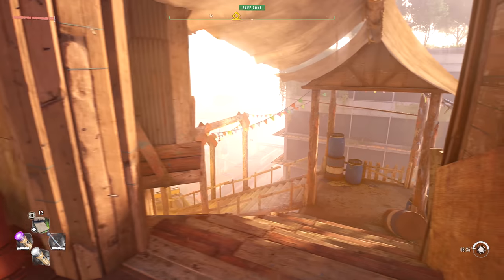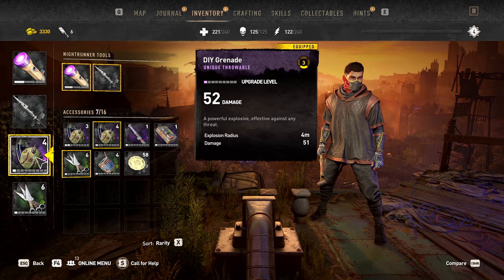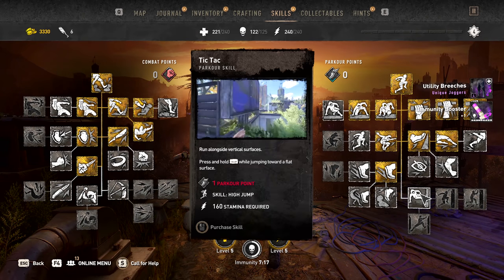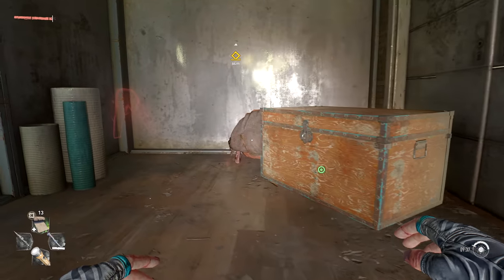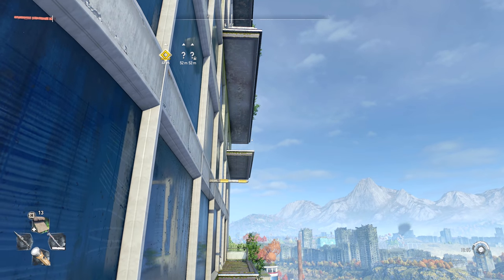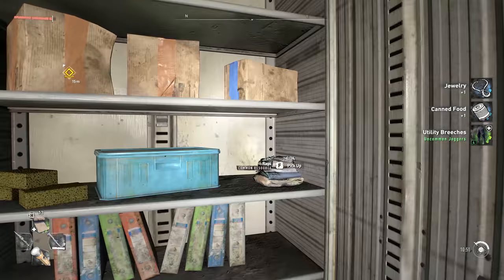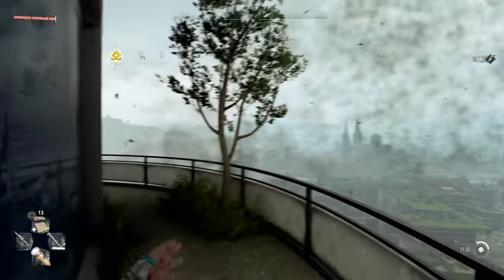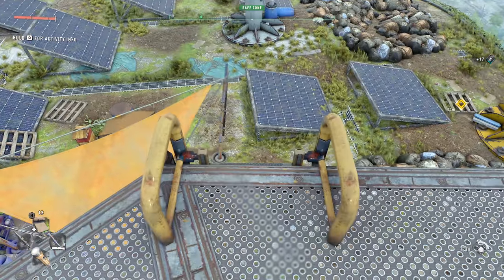DYING LIGHT 2 Walkthrough Gameplay Part 39 - HORROR MOVIES (FULL GAME)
Dying Light 2 Walkthrough Gameplay Part 39 includes a Review and Campaign Mission 39 with Full Game Gameplay on PS5, PlayStation 5, Xbox Series X, XSX, Xbox Series S and PC. My 2022 Dying Light 2 Stay Human Gameplay Walkthrough will feature the Full Game Story Campaign. This Dying Light 2 Stay Human 2022 Gameplay Walkthrough will include a Review, All Campaign Missions, Cut Scenes, Cinematics, OST, Soundtrack, New Gameplay, PS5 Gameplay, Xbox Series X Gameplay, Single Player and more until the Ending of the Single Player Campaign Story! Thanks Techland for giving me the Full Game of Dying Light 2!

Dying Light 2 Stay Human is an action role-playing game developed and published by Techland. The sequel to 2015's Dying Light, the game is available on February 4, 2022, for Microsoft Windows, Nintendo Switch, PlayStation 4, PlayStation 5, Xbox One, and Xbox Series X/S.

Dying Light 2 is a first-person zombie apocalypse-themed action role-playing game. The game stars a new protagonist named Aiden Caldwell, who is equipped with various parkour skills. Players can perform actions such as climbing ledges, leaping off from edges, and wall running to quickly navigate the city. Tools such as a grappling hook and a paraglider also aid transversal in the city. Aiden can also use the undead to break his fall. The game is mostly melee-based with the majority of fighting using melee weapons. The melee weapons have a limited lifespan and will be degraded and eventually broken if the player uses them for combat for a long time. Aidan can also utilize superhuman skills due to the infection. Like the first game, the zombies are slow when expose to sunlight, but they become significantly more aggressive and hostile at night.

The game is set in The City, a massive urban open world which players can explore freely. The map, which is four times bigger than the original game, is broken into seven distinct regions and each has its own landmarks and locations. When exploring the city, players can scavenge different scraps and resources for crafting new items and weapons. In the game, players meet different factions and settlements and have to make different decisions that would fundamentally change the state of the game's world and how non-playable characters view Aidan. The consequences are far-reaching, with the player being able to bring prosperity to a faction while completely destroying another settlement. Making certain decisions will also open up or seal-off areas in the city, encouraging players to complete multiple playthroughs. Like its predecessor, the game features four-player cooperative multiplayer.